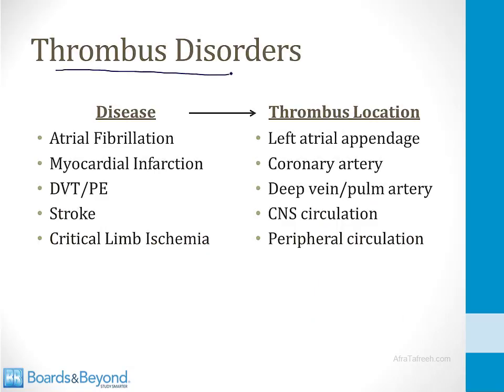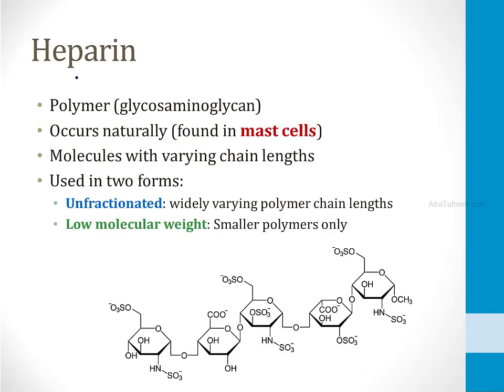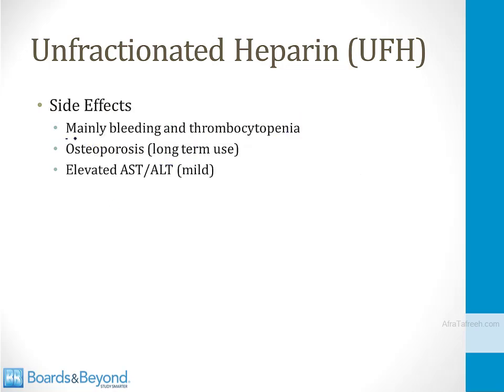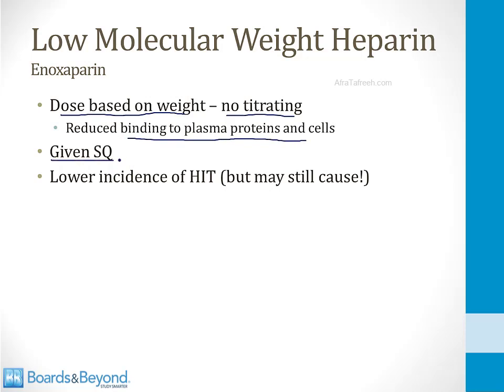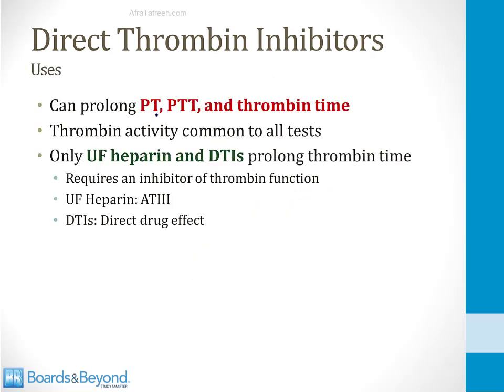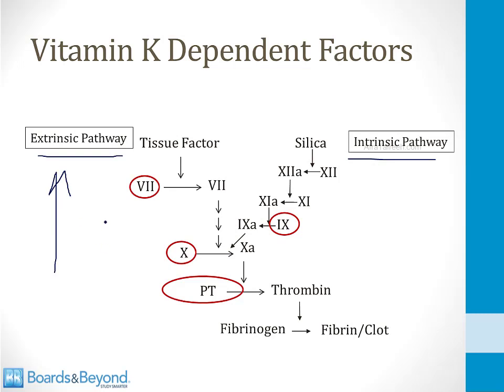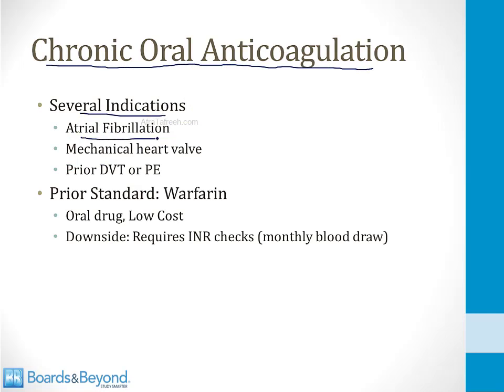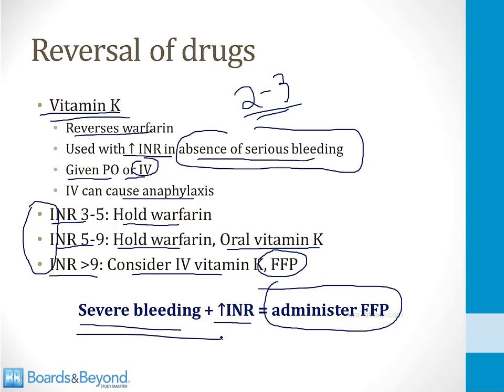Hematology 1 Hemostasis 7 Anticoagulant Drugs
hematology bnb
usmle
usmle step 1
BNB videos
فيديوهات شرح hemostasis
anti coagulant